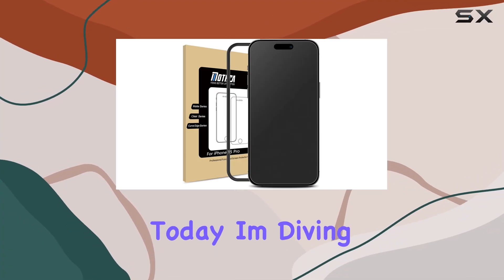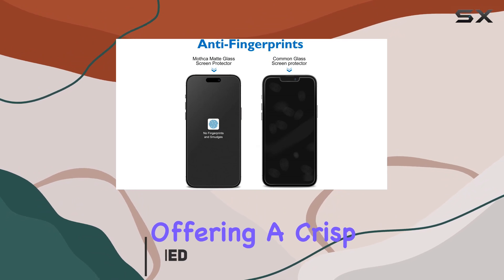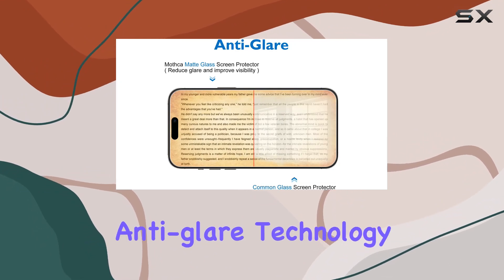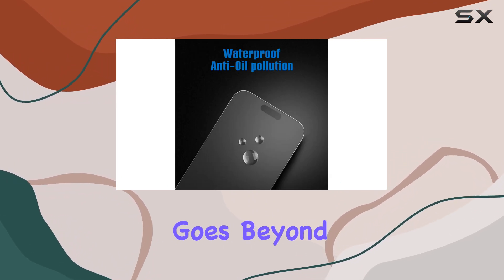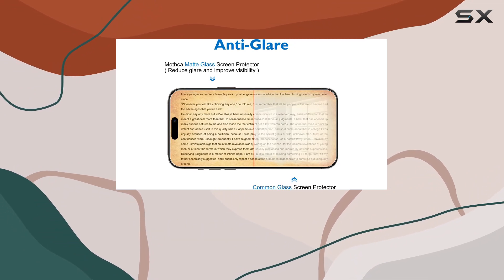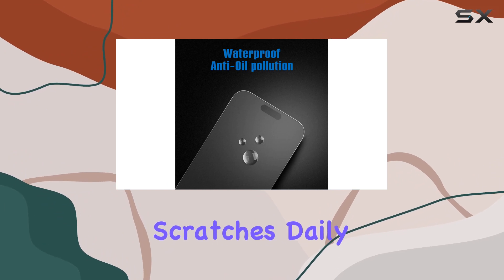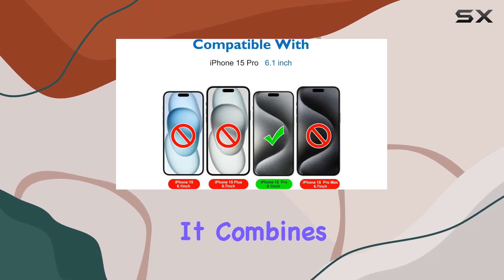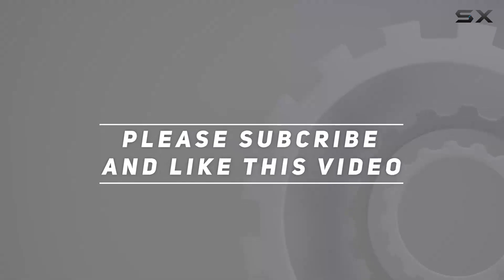Mothca Matte Glass Screen Protector for iPhone 15 Pro - Honest Review!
0:00 Intro
0:06 Review

Things that we mentioned in this video:
Mothca Matte Glass Screen : B0CDLQX5YX